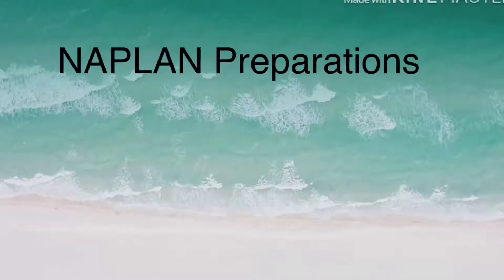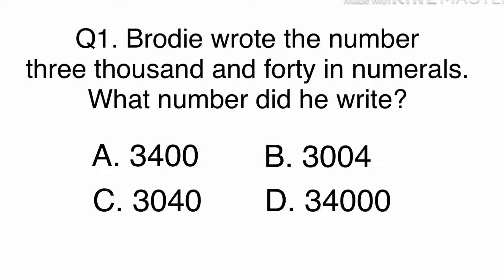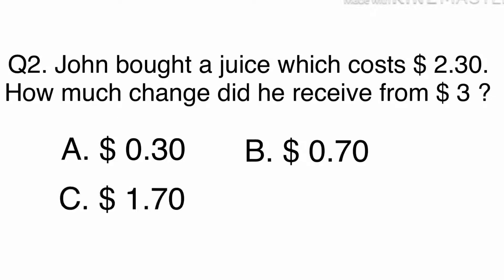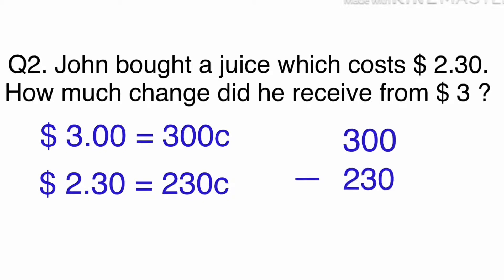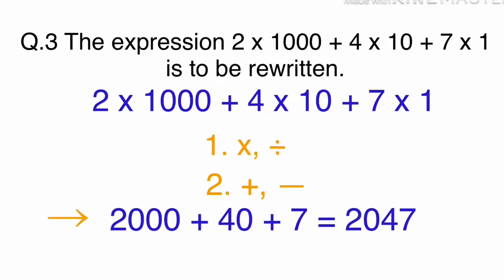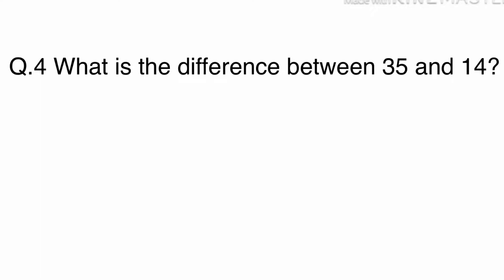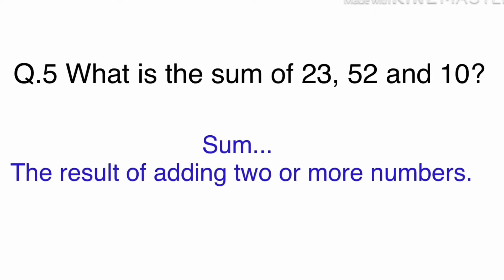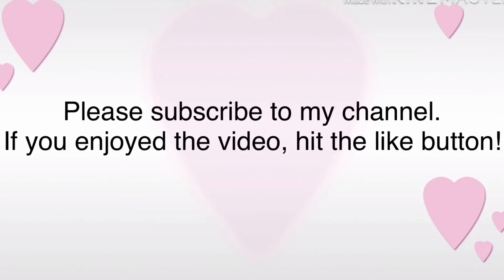NAPLAN Preparations Year 3 Mathematics Day 5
You can use your free time wisely by watching NAPLAN Preparations. Today, we will go over questions 1-5 in Real Test Of Numbers and Algebra.